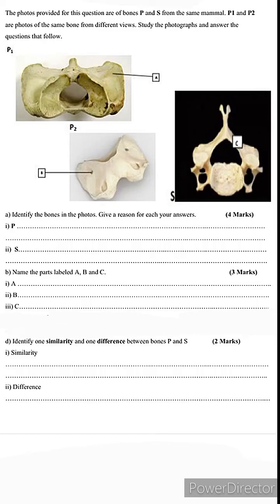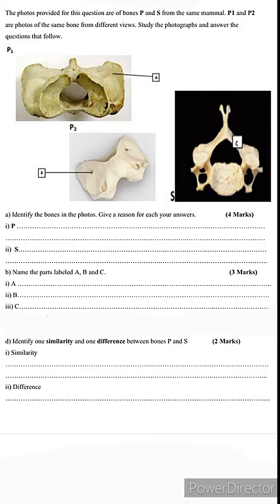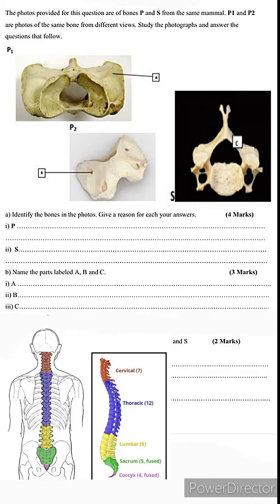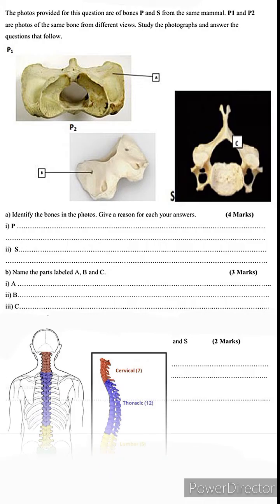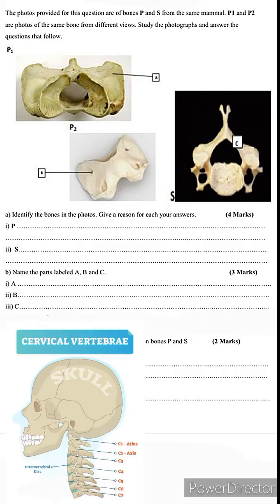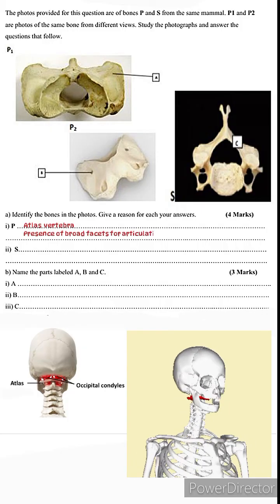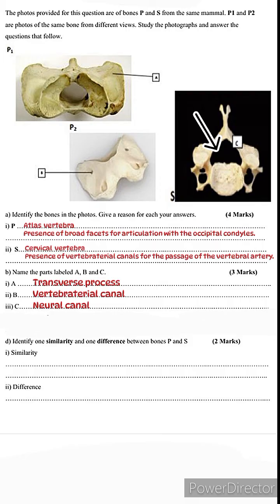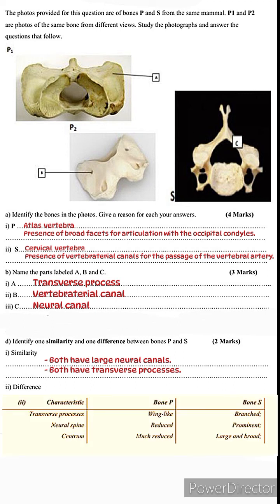Decoding the Structure of Vertebrae I Practical Questions Part 2 I Paper Three I KCSE Biology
Welcome to SciClique! In this video, we will be decoding the structure of Vertebrae and providing practical questions to help you pass your exams

Understanding the intricacies of the vertebral structure is crucial for any student preparing for biology exams. We have carefully curated a set of practical questions that will test your knowledge and help you reinforce the concepts related to vertebrae.

In this video, we will focus deeply on the cervicalvertebrae including the atlas and the axis We will also discuss their functions and adaptations.

To make your learning experience more engaging, we have included visual aids and diagrams to aid in your understanding. Our questions are designed to challenge you and ensure that you grasp the concepts thoroughly.

So, join us as we delve into the fascinating world of vertebrae and equip ourselves with the knowledge needed to excel in exams. Let's get started!